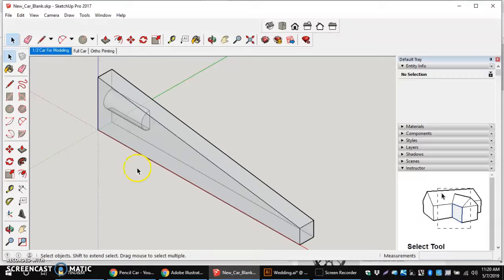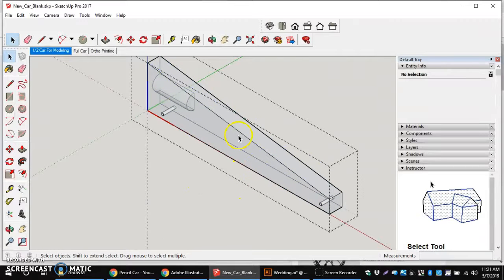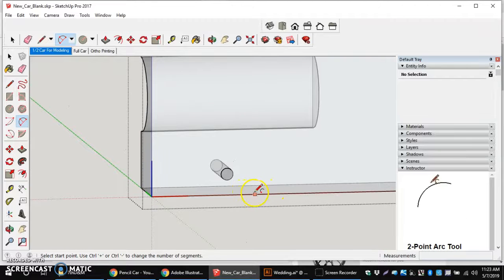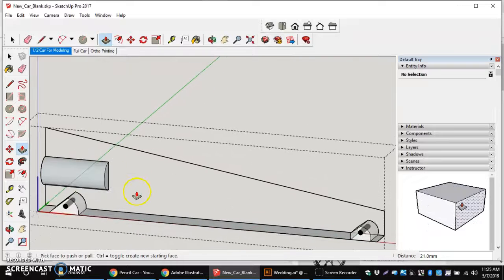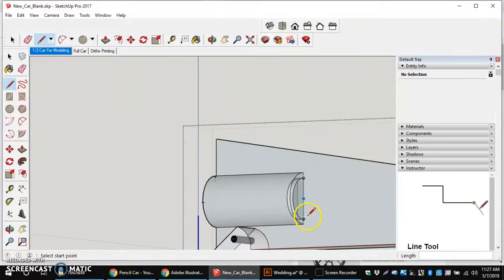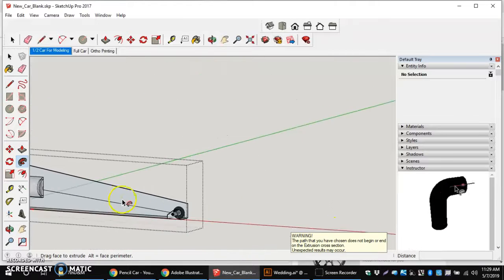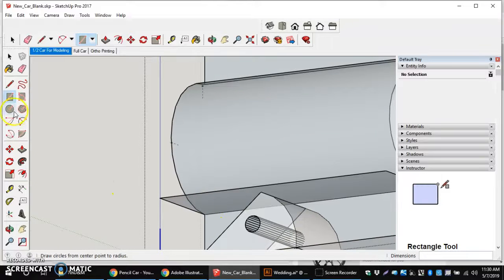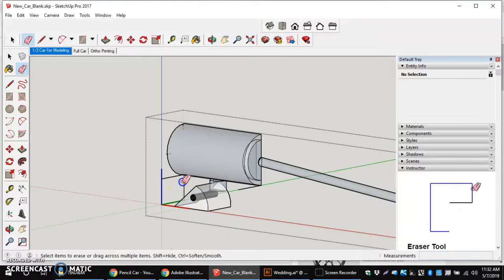Pencil car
How to make a very competive car for the Co2 car race.